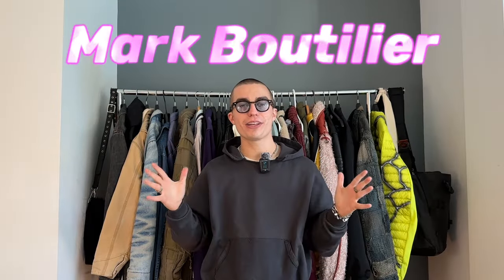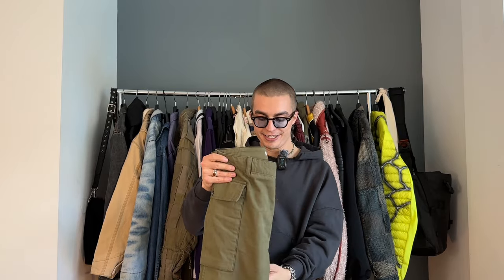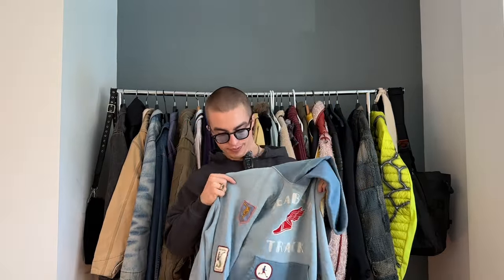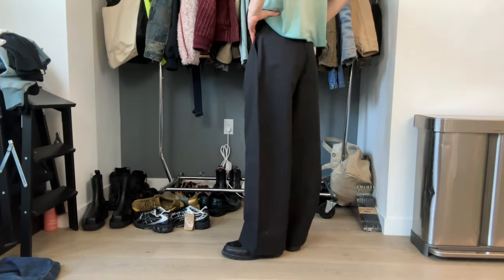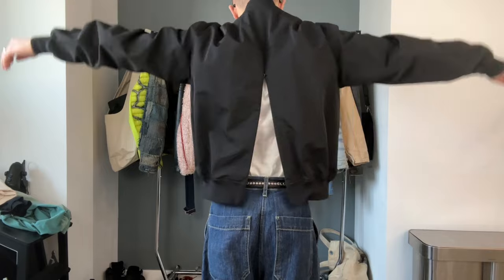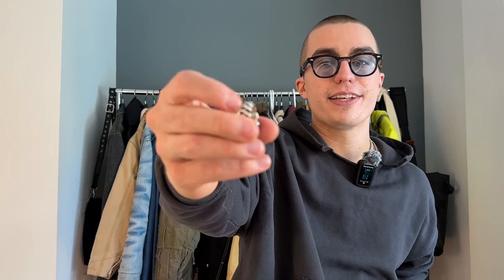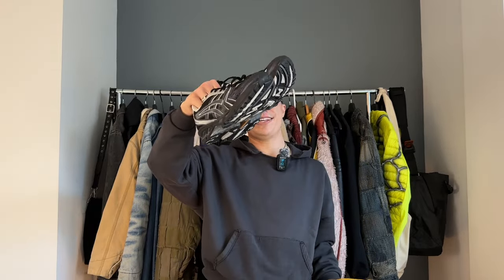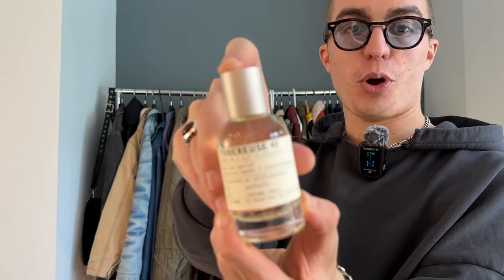Epic Clothing Pickups For Spring!!! (Kapital, Junya Watanabe, Vintage)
Watch me pick up silly little clothes and talk about them... Lmk what you think of the pickups and comment something silly if you are actually reading the description because I feel like nobody does.